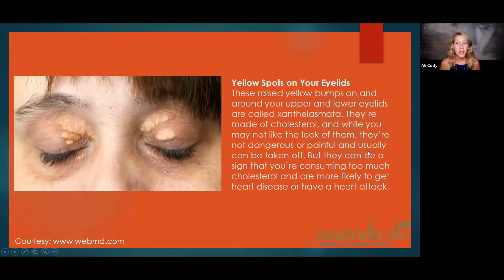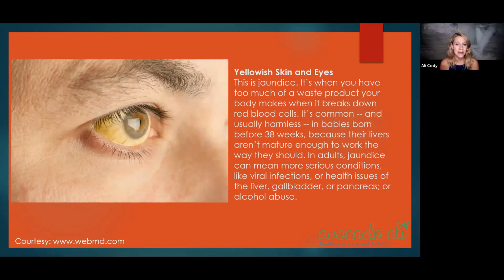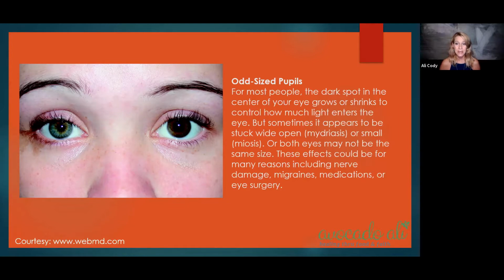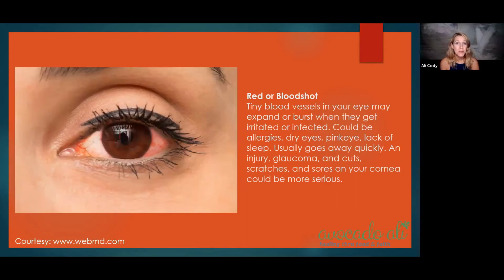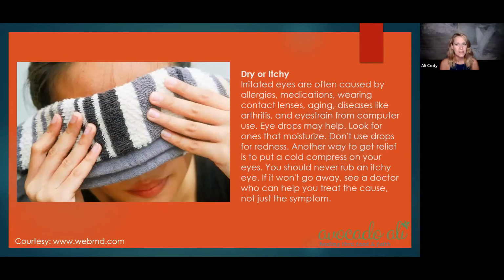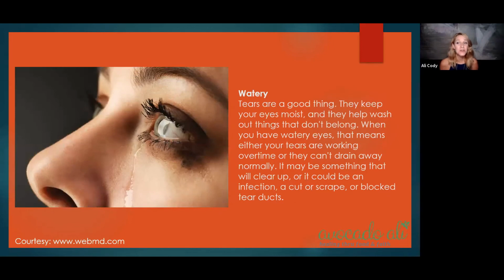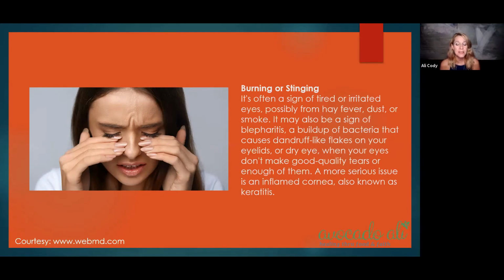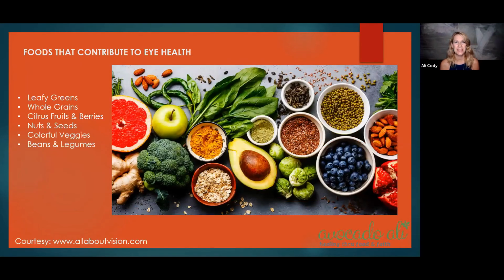Eyes Signs of Health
If the eyes are the window to your soul, then might they also reveal a lot about our physical well being?

See if you have what it takes to be a NUTRITION BOSS to join me on a 12-week journey that will change your health, make you feel ten years younger, and clear up any confusion about nutrition once and for all!